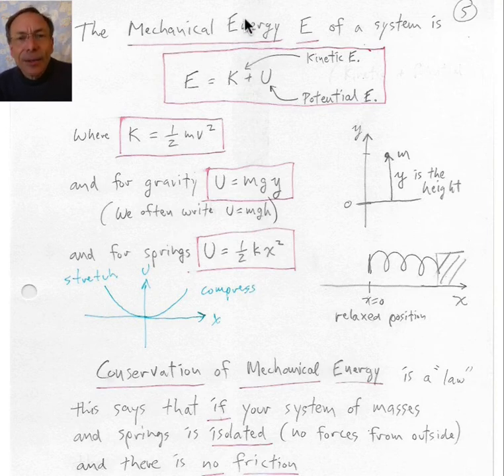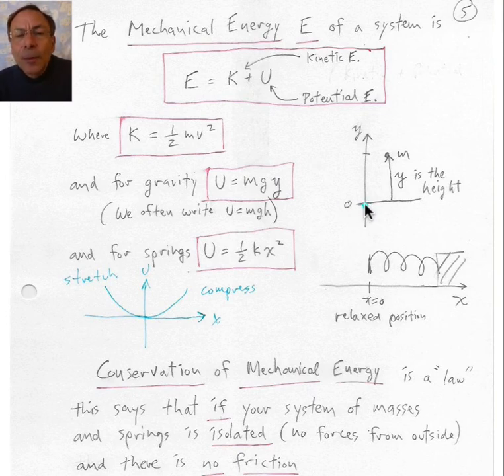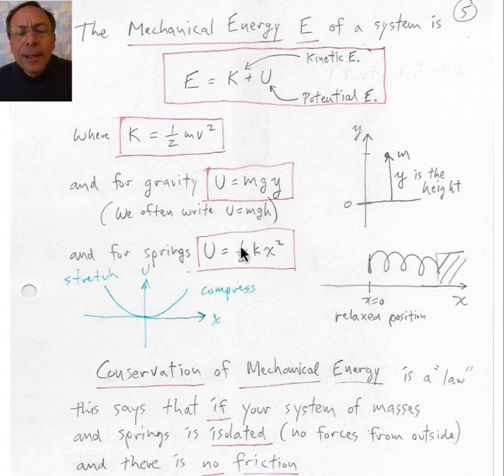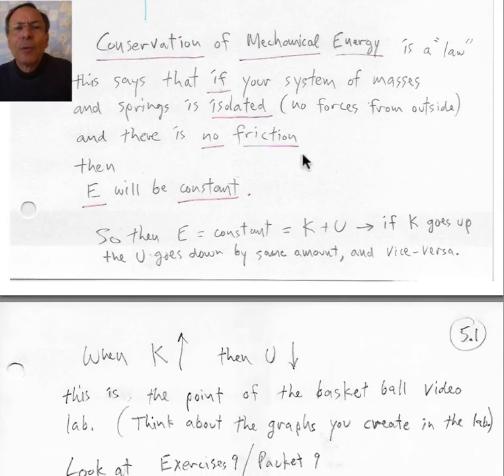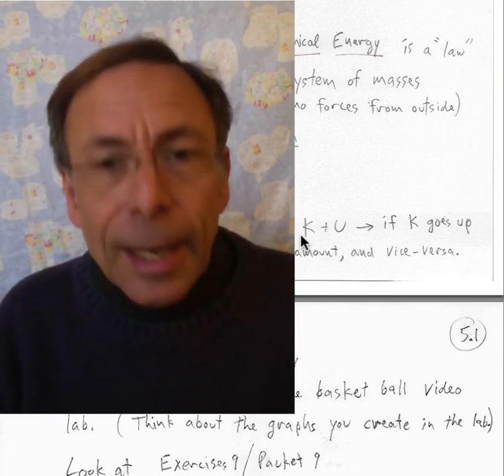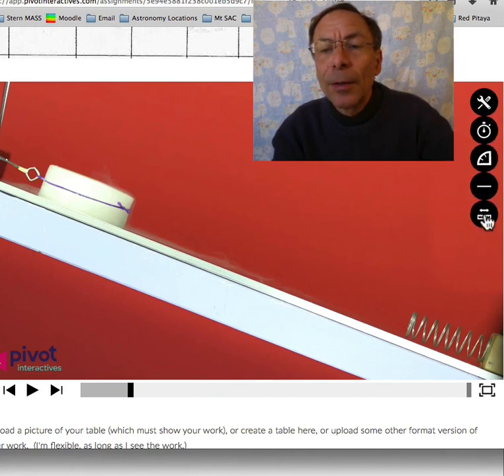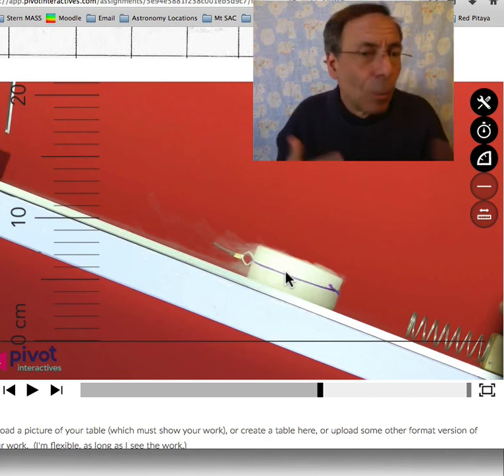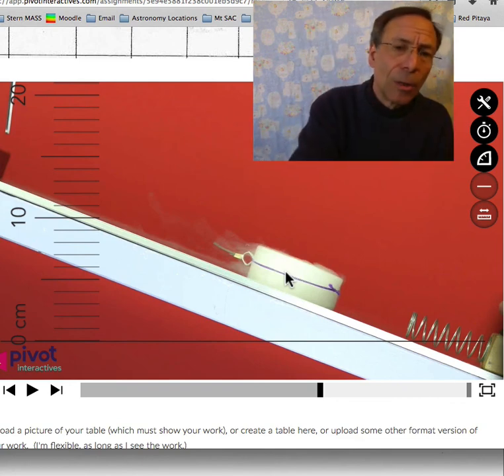Ch08 part2a Conservation of Energy (halverscience)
Halverson's notes for Chapter 8 Potential Energy and Conservation of Energy.
Part 2 introduces the Law of Conservation of Energy.
(Ignoring friction, so its really the Law of Conservation of Mechanical Energy.)